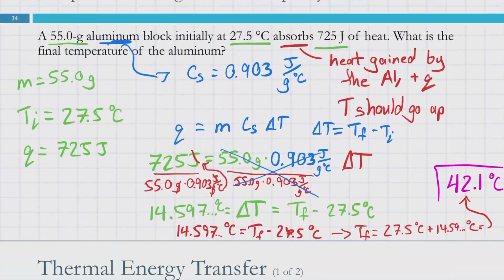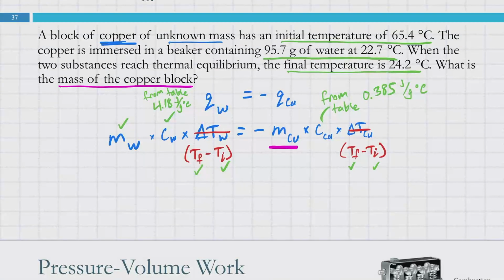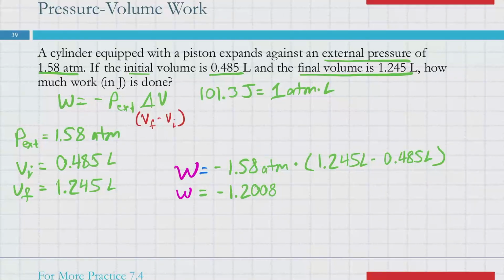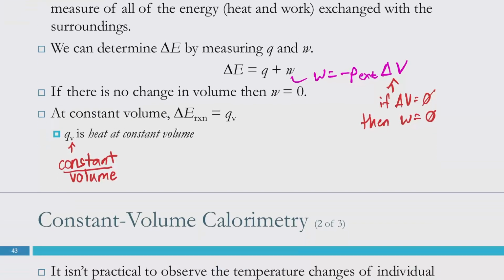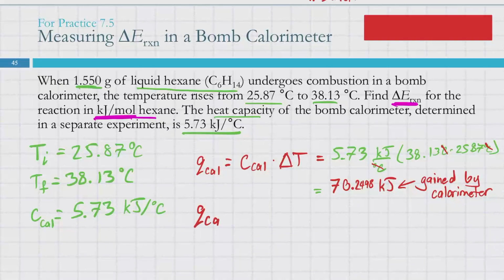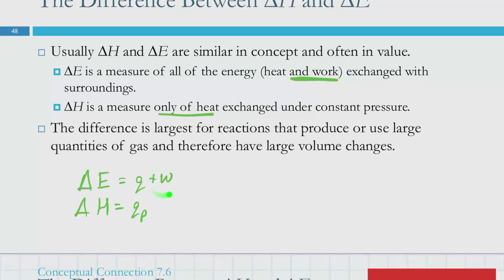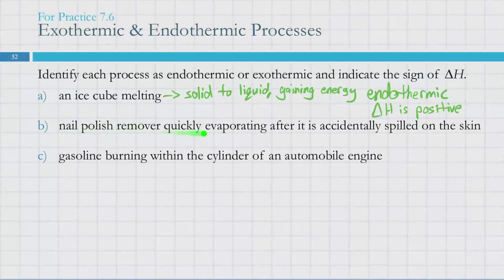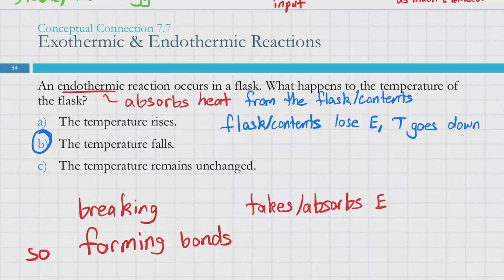Chem 1 - Chapter 7 Part 2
Second lecture of introductory thermochemistry, covering enthalpy, pressure-volume work, and more. Fall 2025